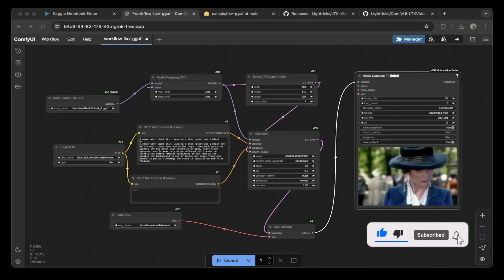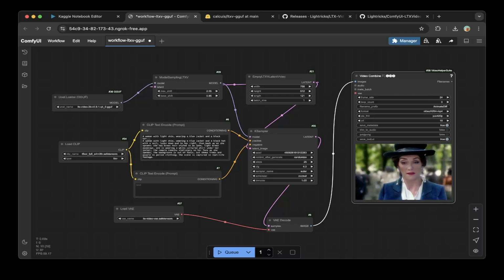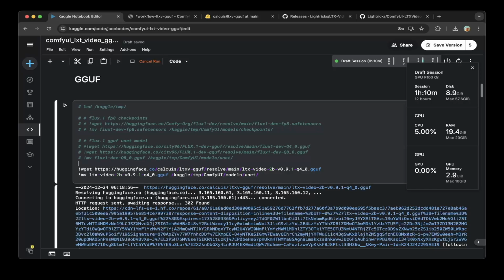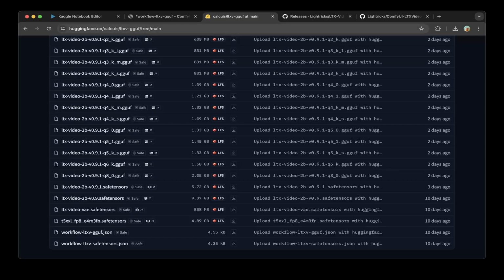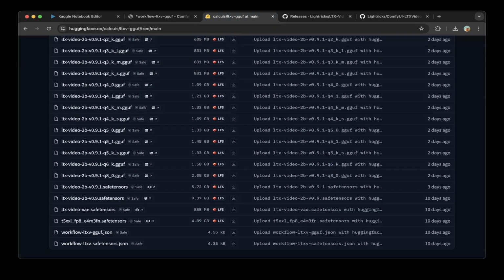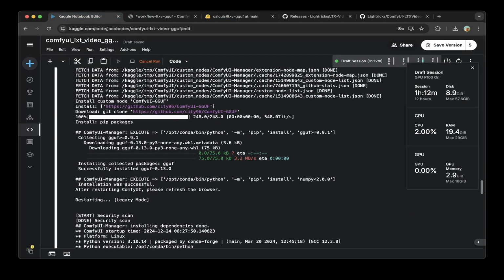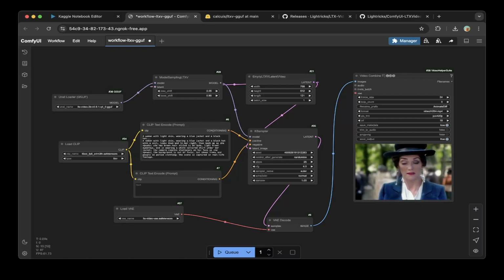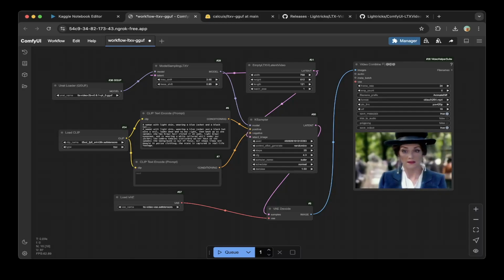LTXV GGUF (0.9.1 Upgrade): Best Low VRAM Model for Super Fast Realtime HD Video Generation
This video demos how to build LTXV Realtime Video Generation Pipeline with ComfyUI and Kaggle GPU for Free.

This is the Best Open Source Video Generation Framework with High Quality and Low VRAM Support so far which can generate more than 5s video comfortablely on Kaggle GPU. Better than LTX Studio, Hunyuan, Pyramid Flow, CogVideo, Ruyi, Open Sora etc. as an economic solution.